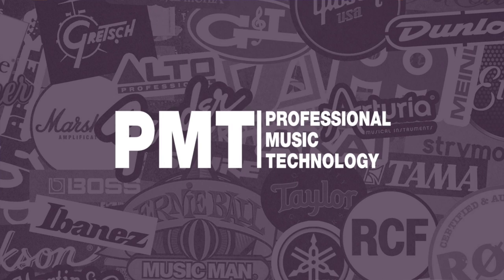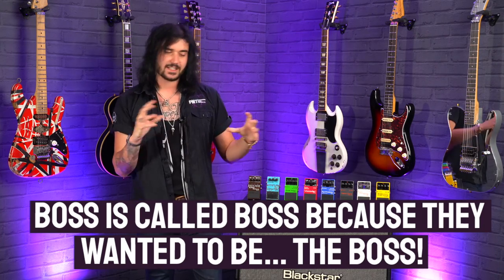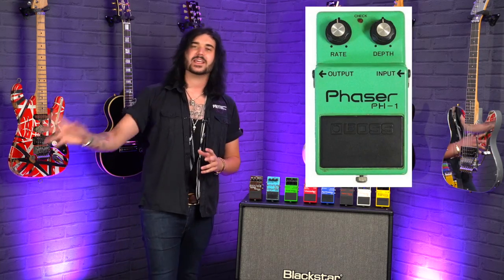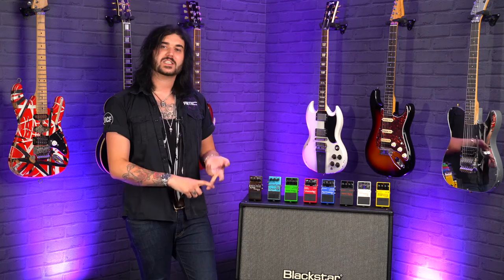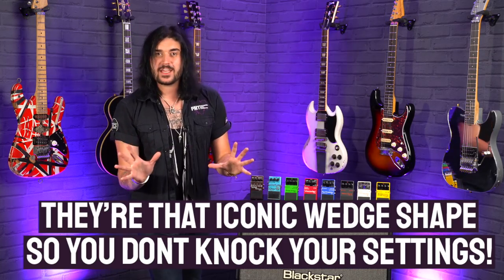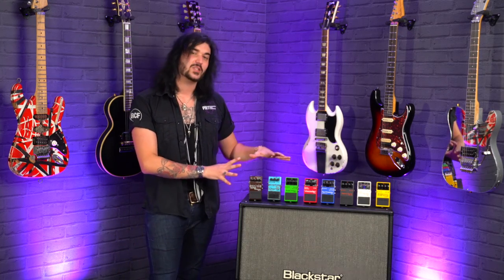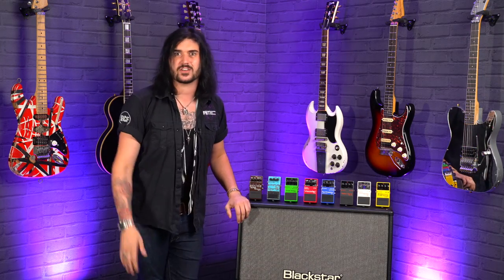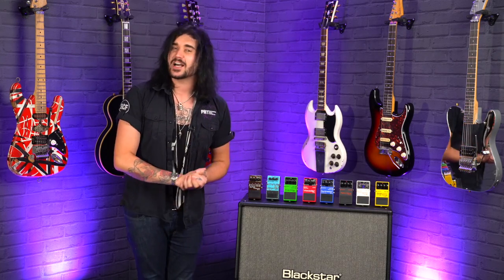8 Awesome Facts, That You (Probably) Didn't Know, About BOSS Pedals!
Dagan shows us 8 awesome facts, that you might not know about BOSS effects pedals!

0:00 Intro to Boss pedals
1:14 BOSS Pedal Fact #1 Where did Boss get its name from?
1:31 What was the first BOSS effect?
1:45 What was the first BOSS foot pedal?
2:28 BOSS Pedal Fact #2 What was the first-ever BOSS compact pedal sold?
3:17 BOSS Pedal Fact #3 The BOSS DS-1 Is used by legends
4:12 BOSS Pedal Fact #4 How many different pedals has BOSS released?
5:27 BOSS Pedal Fact #5 why are BOSS pedals designed with recessed knobs?
6:06 BOSS Pedal Fact #6 The BOSS pedal was the first effects pedal with silent switching
7:16 BOSS Pedal Fact #7 Prince used BOSS pedals
8:13 BOSS Pedal Fact #8 Boss coined the name Overdrive

The range of BOSS effects pedal are everywhere, appearing on guitar pedalboards all over the world spanning all genres.

But why are they designed the way they are? Who uses them? What has been their influence? We discuss this and more in our 8 facts (plus a few bonus facts) about BOSS effects pedals.

We discuss some key facts about the Boss DS-1, the Boss SD-1 and also find out what Dagan's first Boss pedal was!